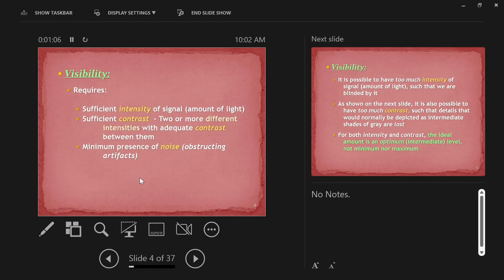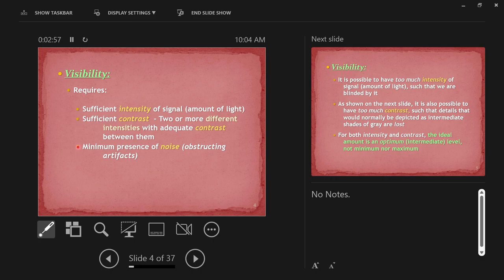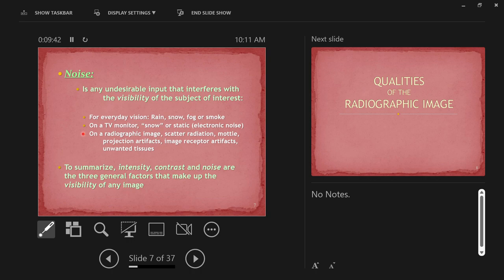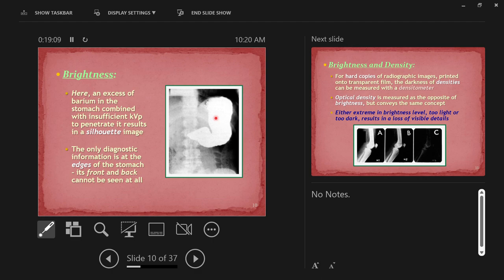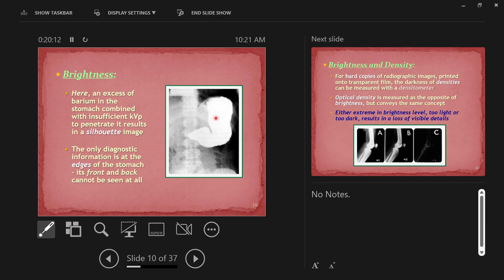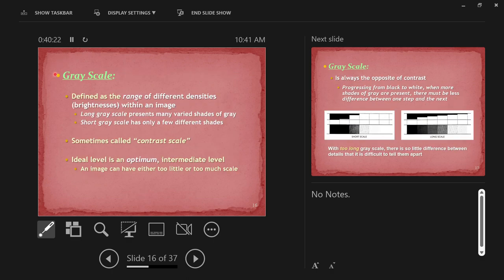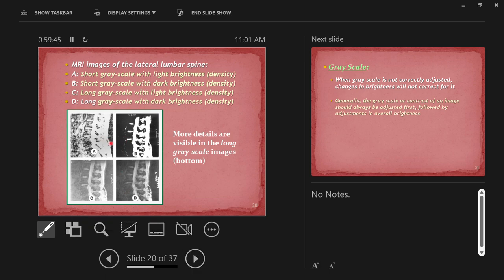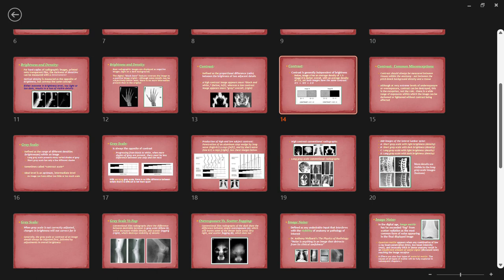Radiography Lecture: Image Visibility - Intensity, Contrast, and Noise